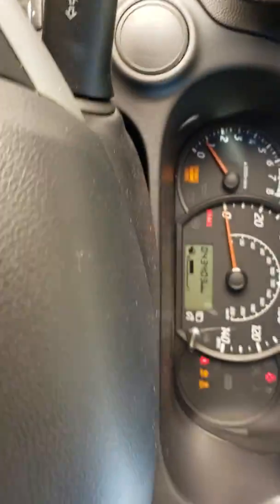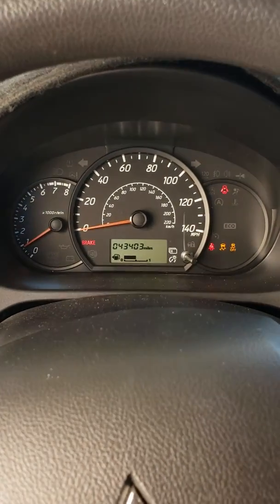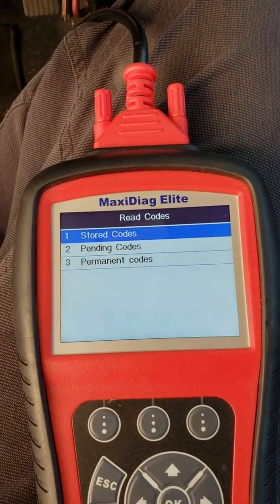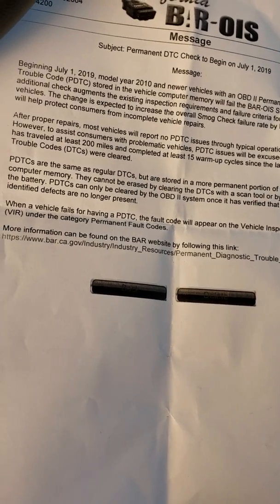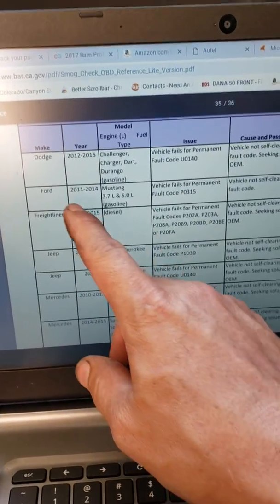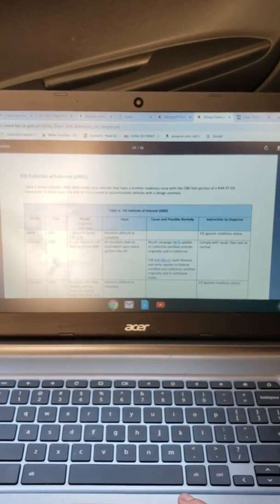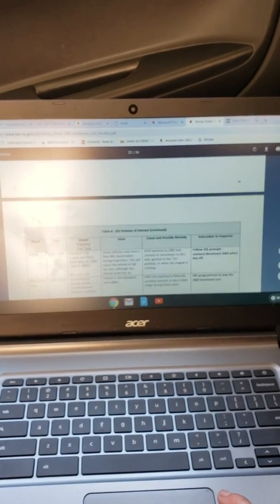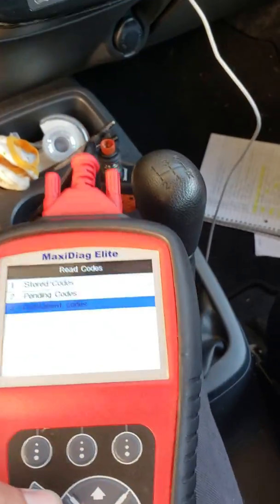New Smog law Permanent Codes mode 10/$0a smog Failure HELP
Smog failure Permanent codes Failers new smog law 7/2019
2010 & newer models
For more info google ... Smog Check OBD manual Permanent codes failures